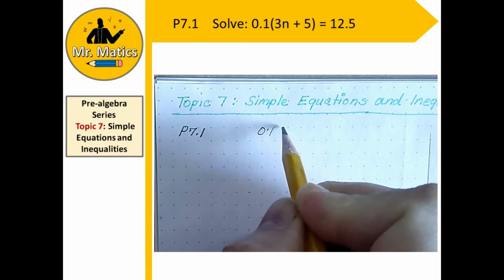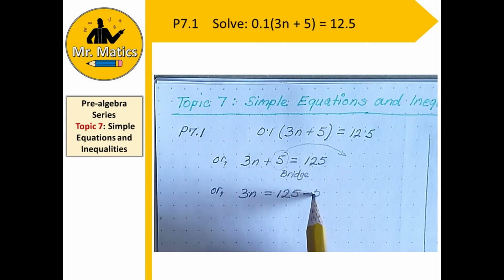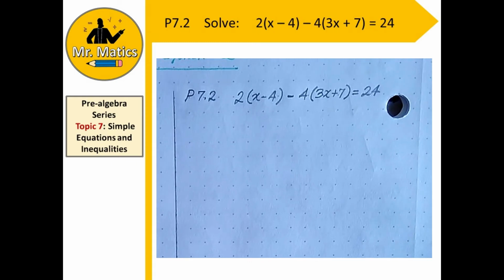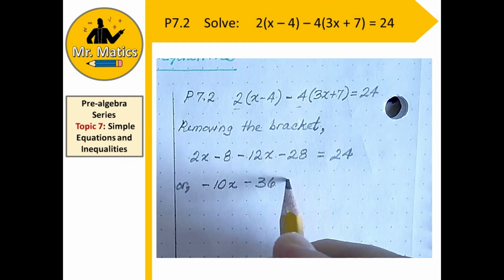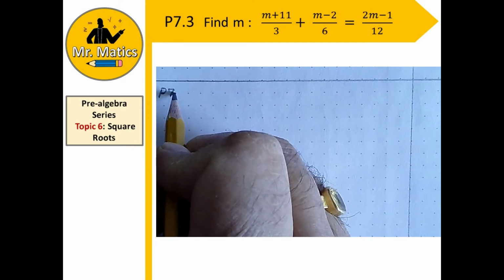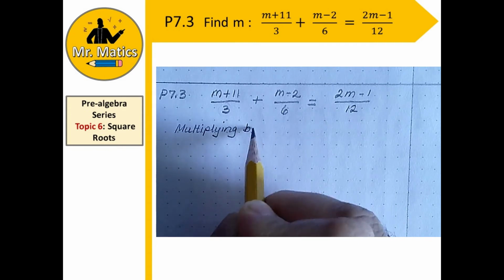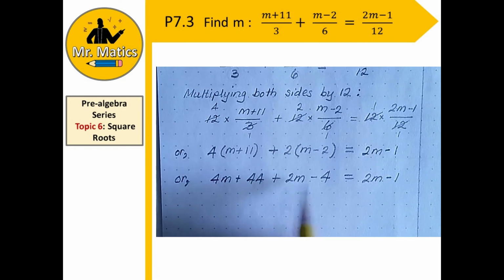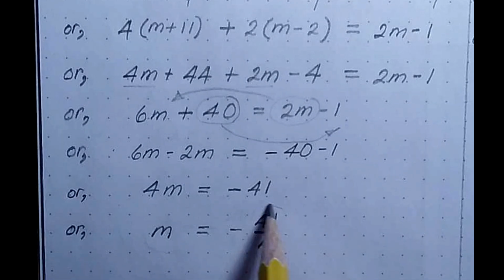Pre-Algebra (Gr. 6, 7, SAT Prep) Topic 7 - Equations and Inequations - Problem 7.1-3